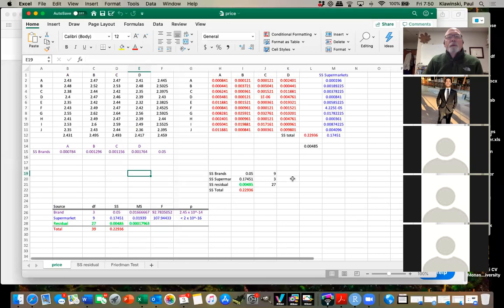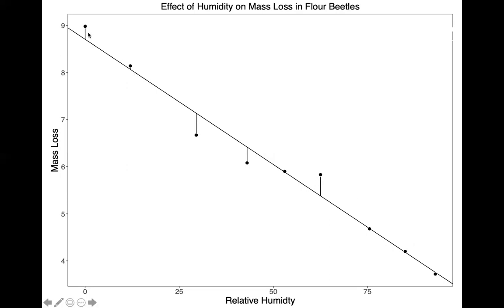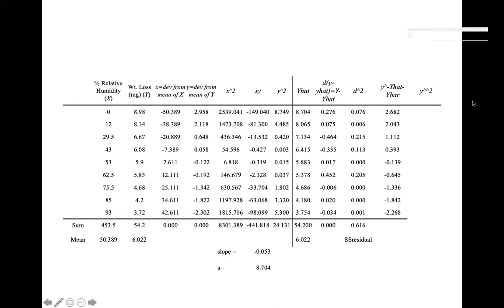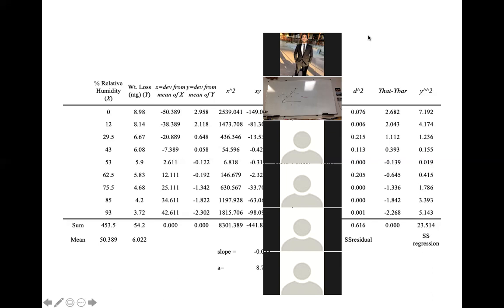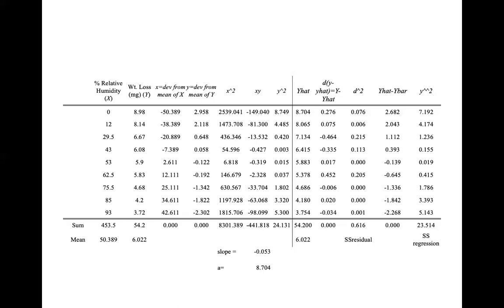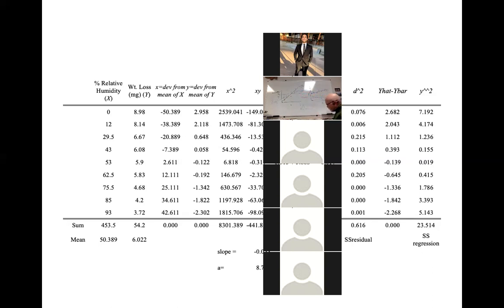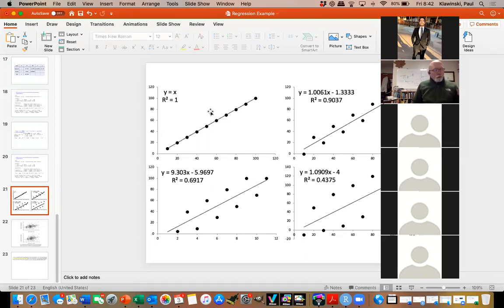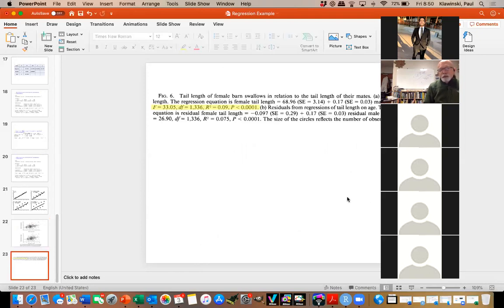2020 April 3 Applied Statistics Meeting